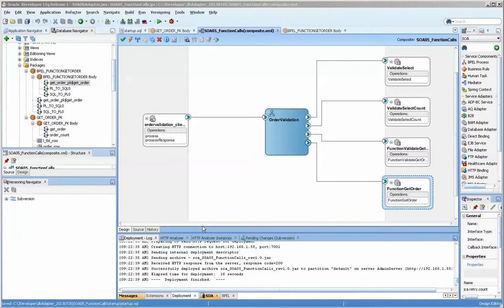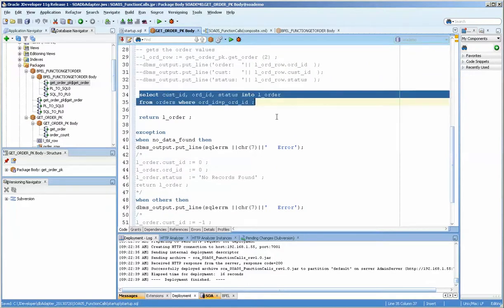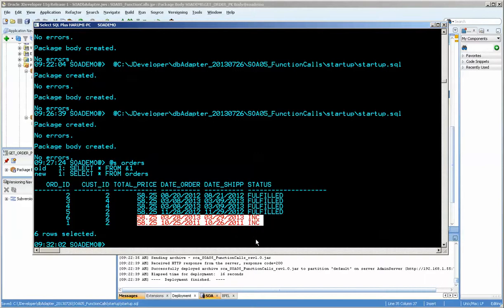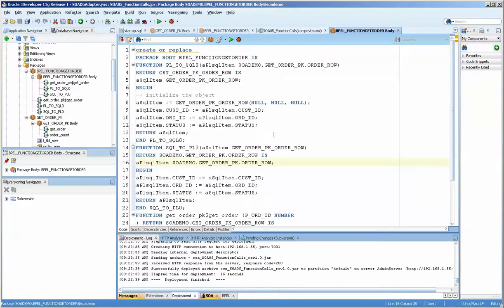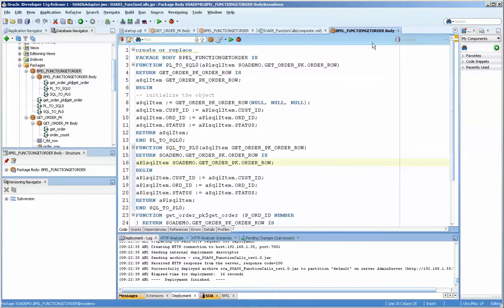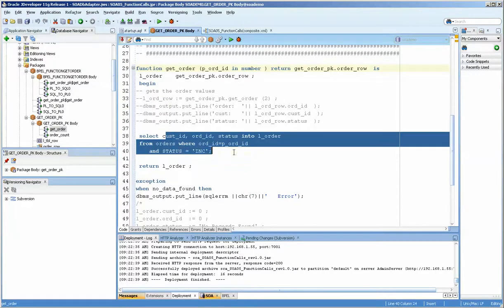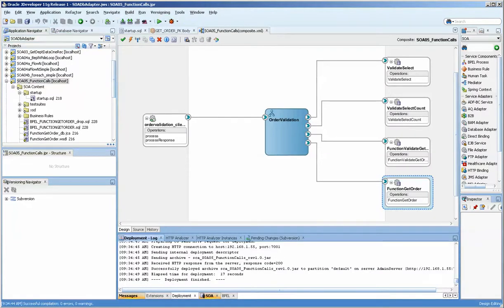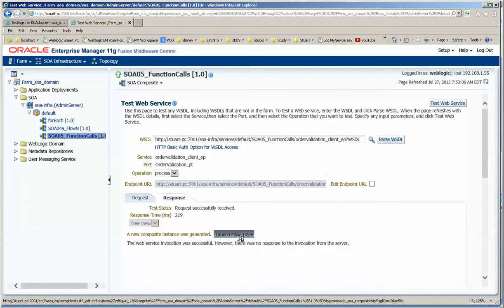SOA 05b Database Adapter -Part 3